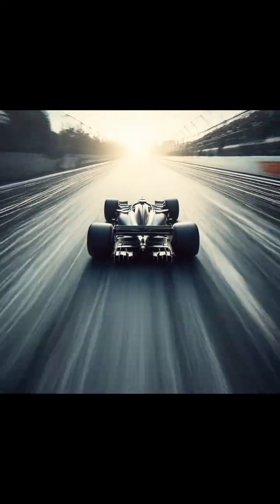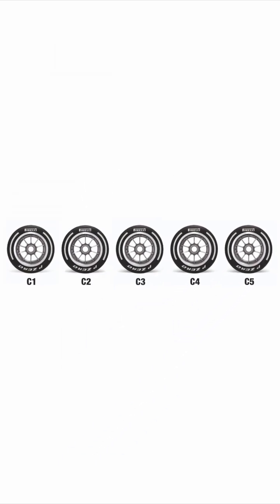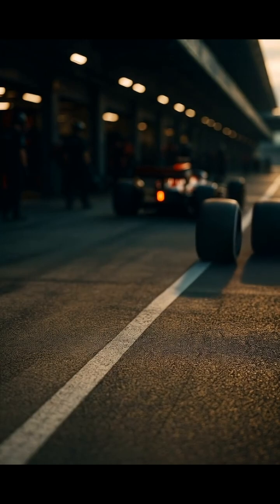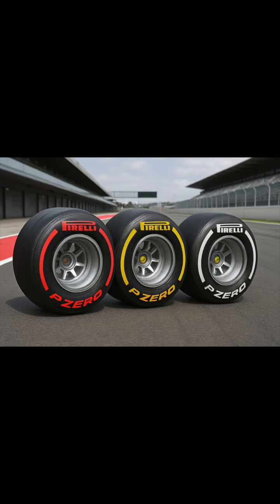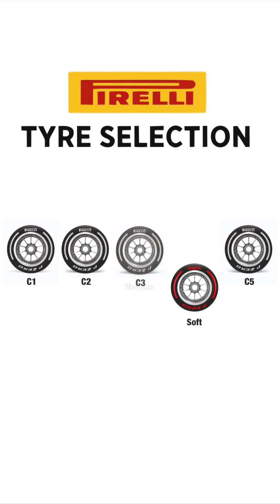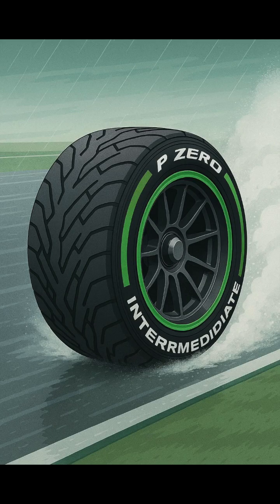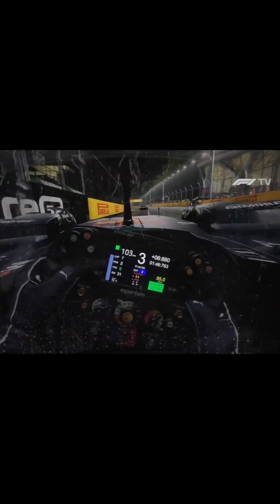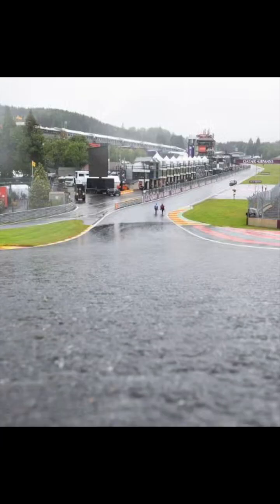F1 Tyre Compounds Explained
F1 uses 7 tyre compounds — but only 3 in a race weekend.
Here’s how C1 to C5 slicks work + Intermediates and Full Wets.
Follow Apex Tech for more clean, simple F1 explainers.